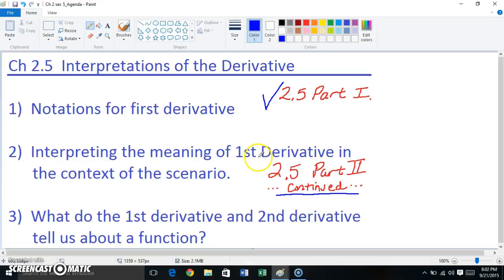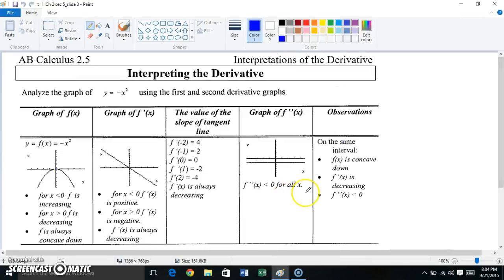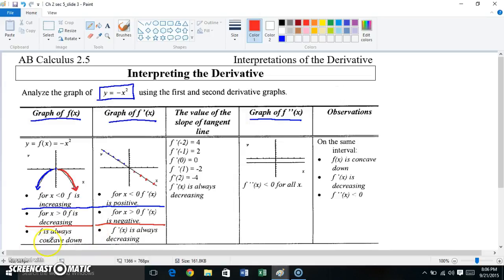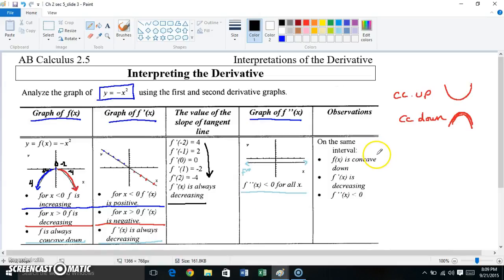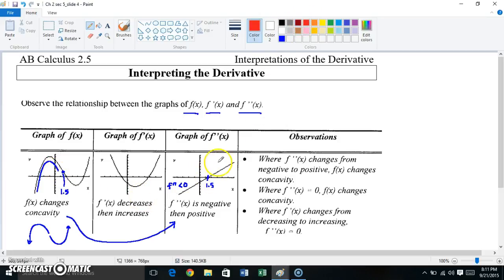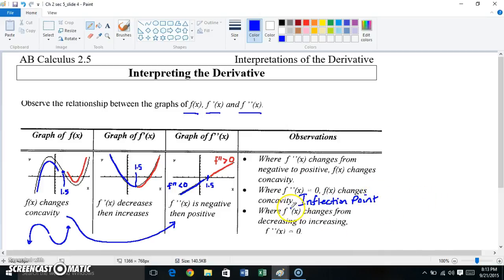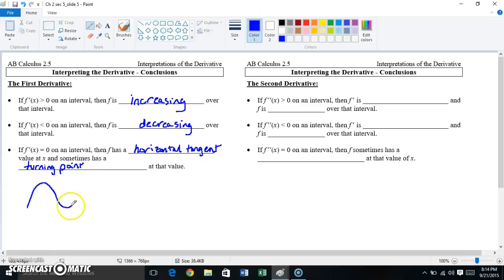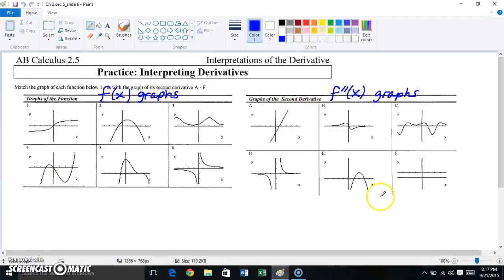Ch 2.5 interpreting the Derivative (Part 2)